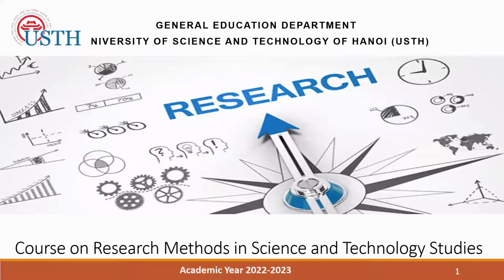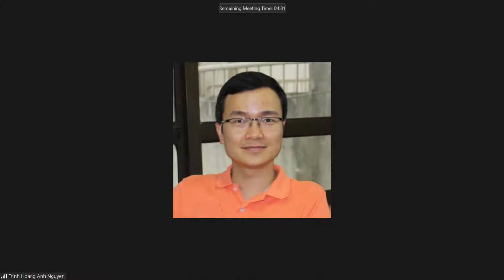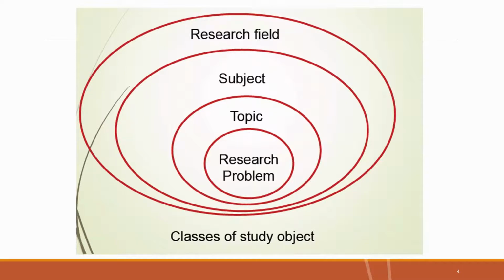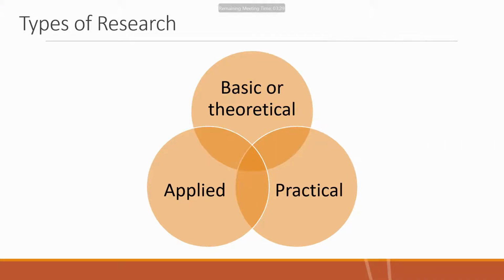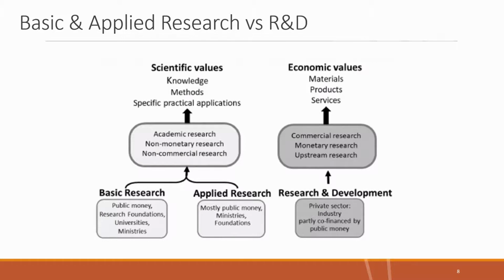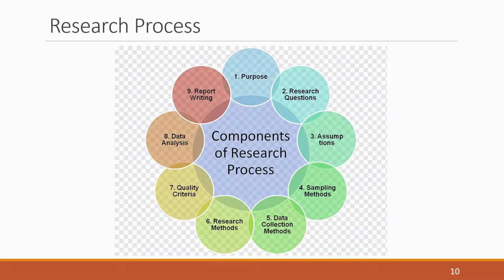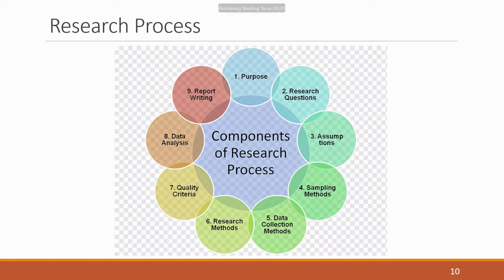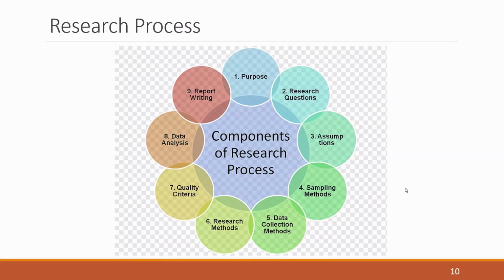Research method 291022